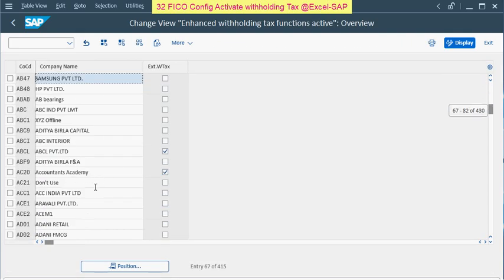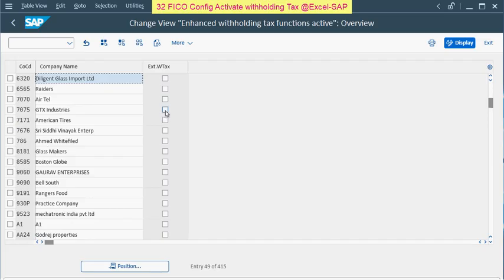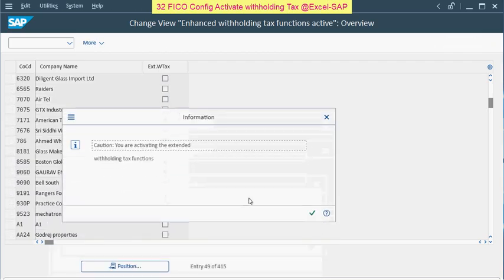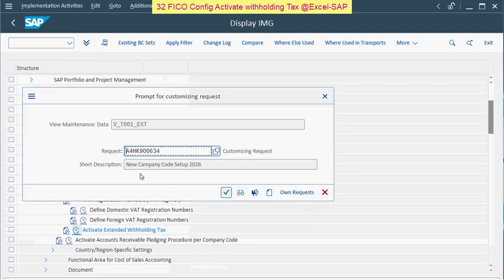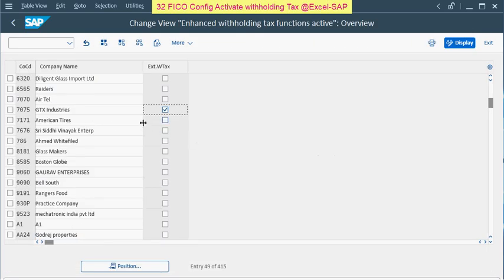32 SAP FICO Config Activate Withholding Tax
In this tutorial we will explain how to activate withholding tax in SAP @Excel-SAP